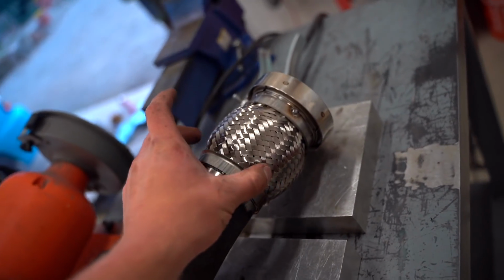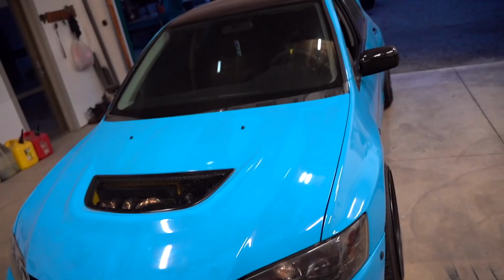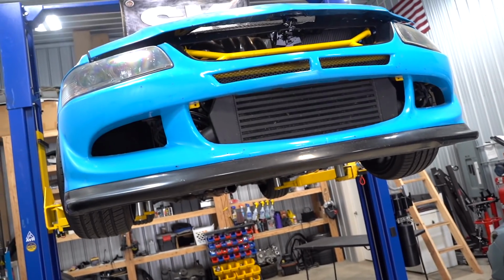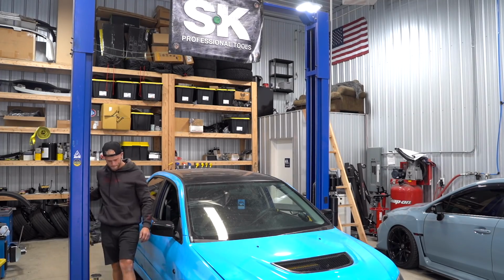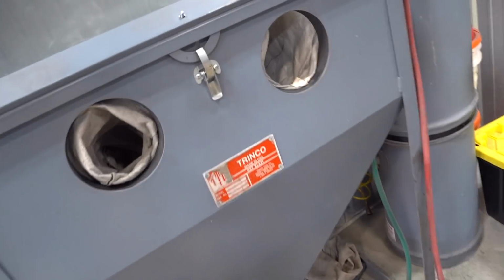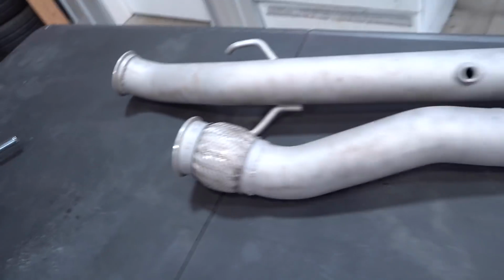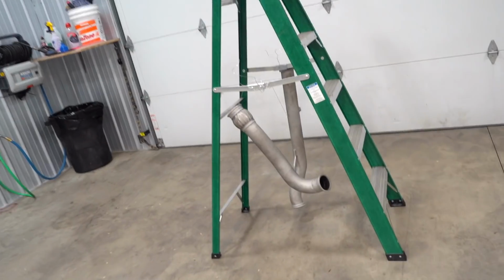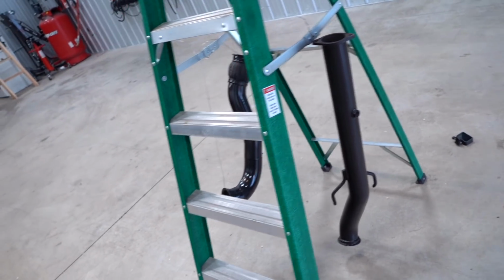Building The New Evo Exhaust!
Lug Nuts
Front Spacers
Rear Spacers

➢ Exterior
Vortex Generator
Power Brace

Double Din Dash Kit
Steering Wheel Wrap
Heater Gears
Heater Cable
Ignition Switch
Power/Ground Wire

6" Dual Action Buffer
Rotary Buffer